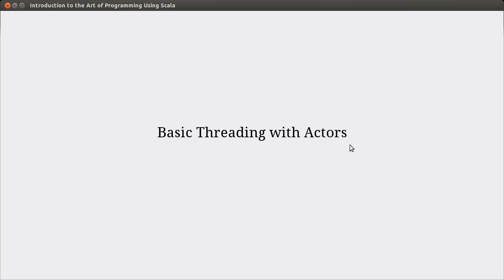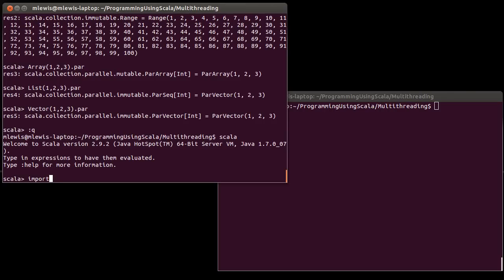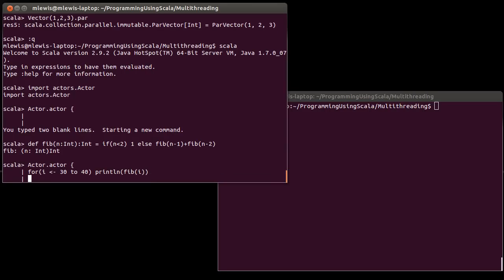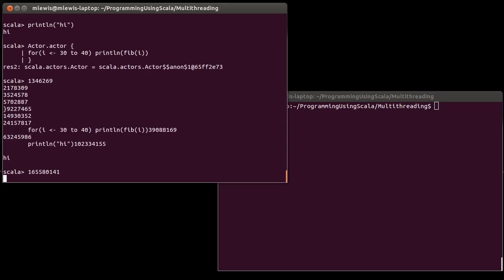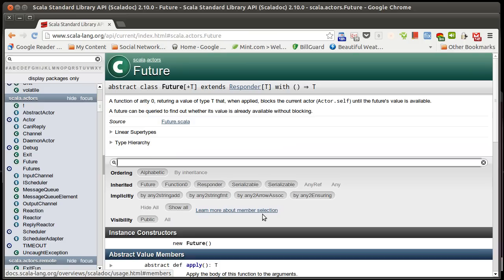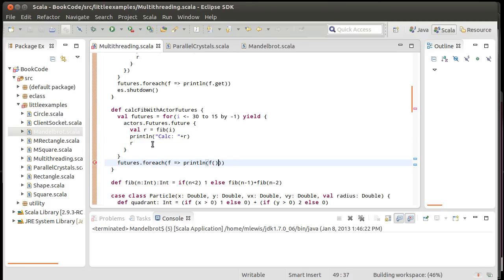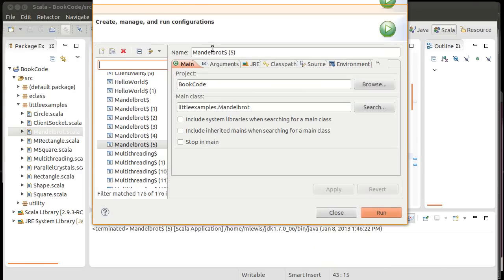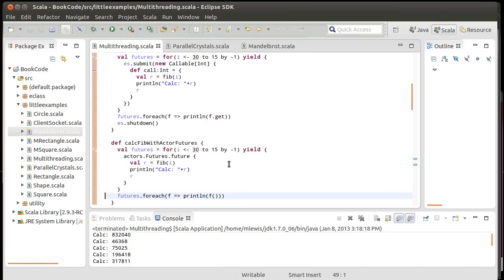Simple Threading with Scala Actors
This video gives a brief introduction to how you can create threads using scala.actors.Actor and scala.actors.Futures. This video does not cover the actor model of parallelism. That is done in a later chapter.